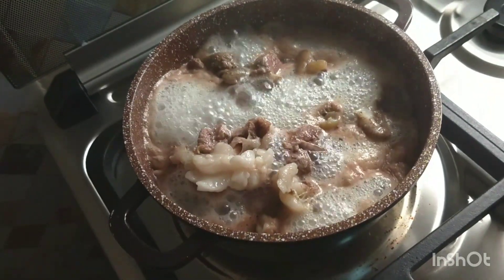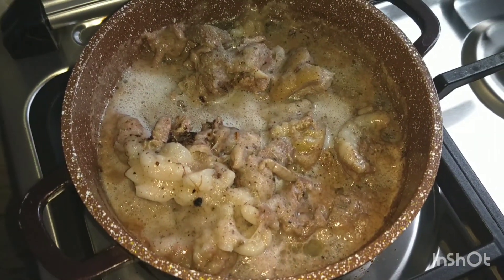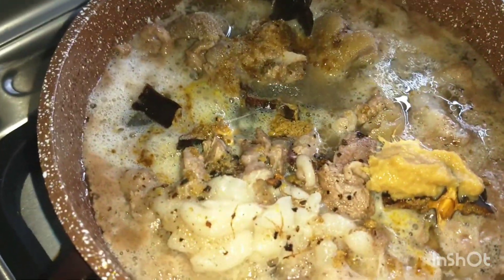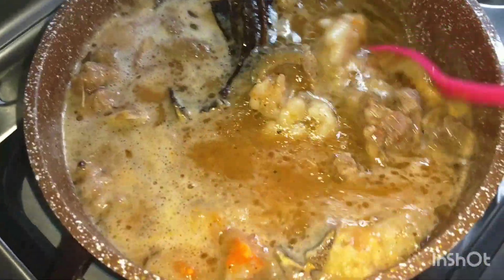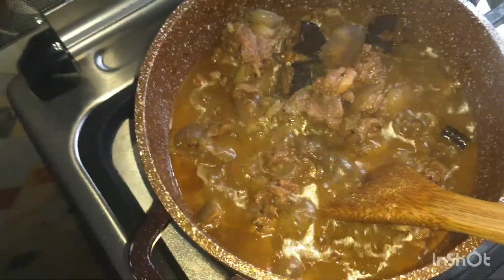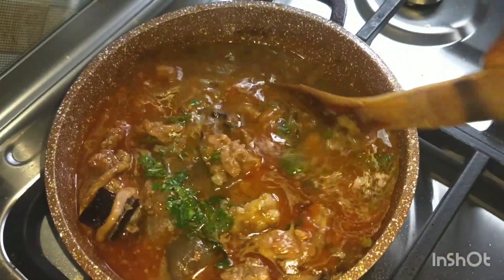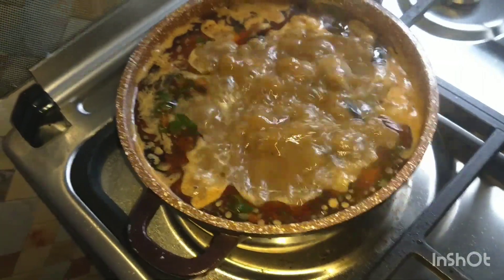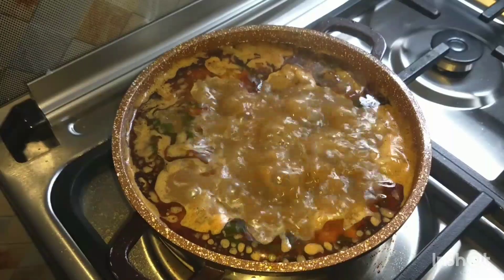goat meat pepper soup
goat meat
onion
fresh pepper
Maggie
scent leaf
salt
water
spices